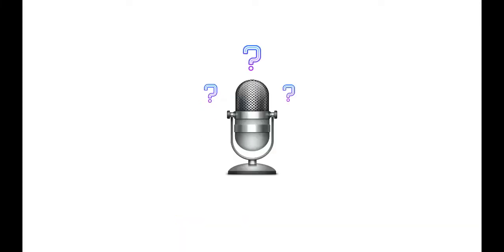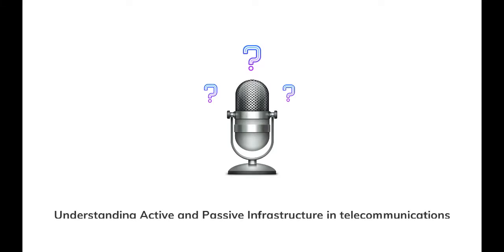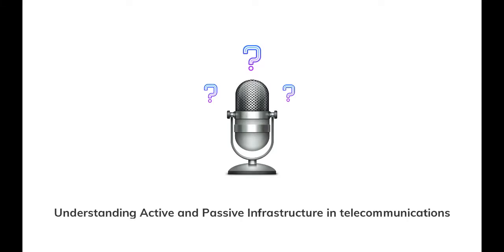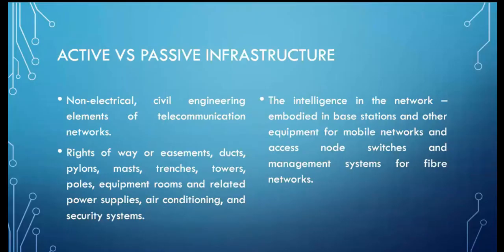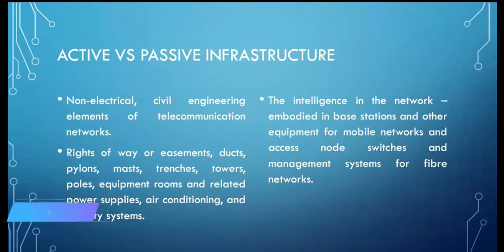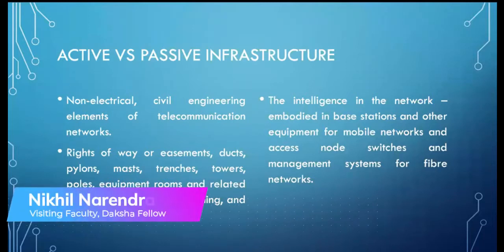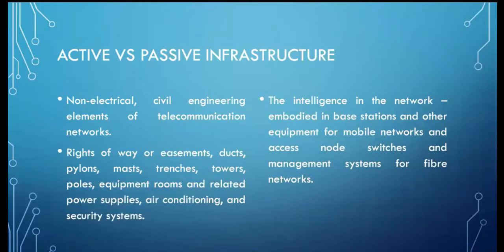Active and Passive Infrastructures in Indian Telecommunications | TRAI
Have you ever got a chance to read through telecom regulations or statements from TRAI? Well, if you had you could come across the terms called active and passive infrastructure. Ever wondered what these terms really mean? Let's hear it from Mr. Nikhil Narendran, Visiting Faculty Daksha Fellowship in his DakshaMasterclass on Telecom Law and Policy